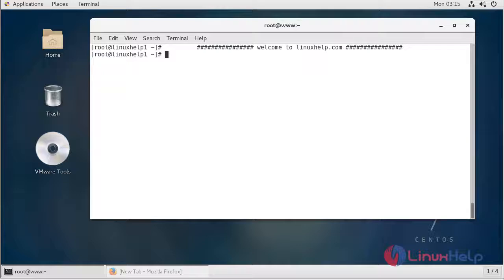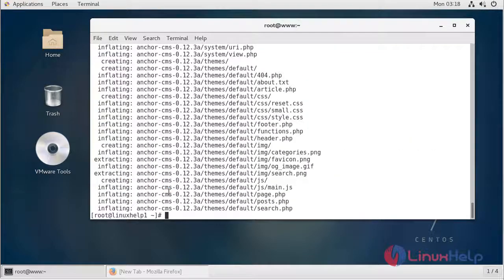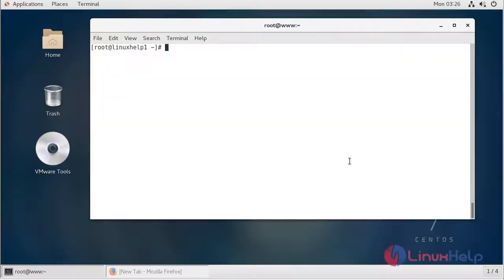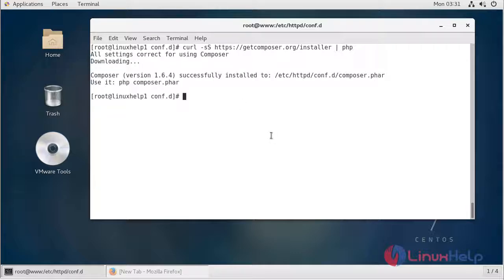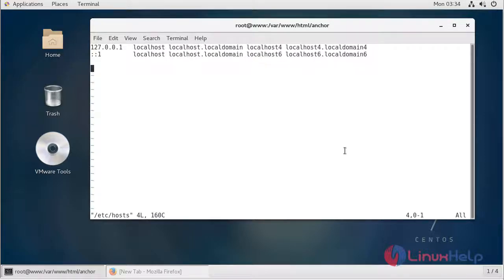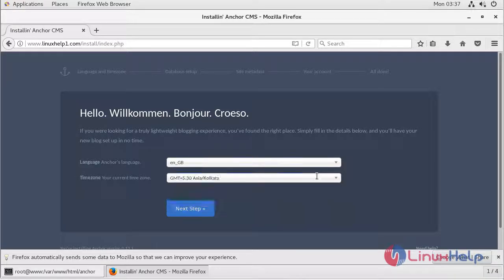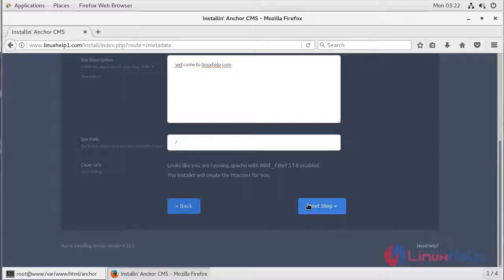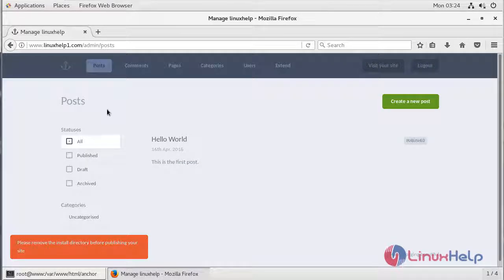How to install Anchor CMS on CentOS 7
This video covers the method to install Anchor cms on CentOS 7. Anchor CMS is an open-source, lighter-weight and ultra-simple blogging system.